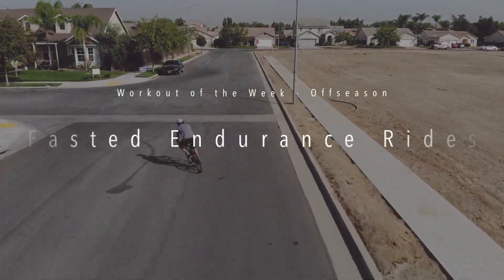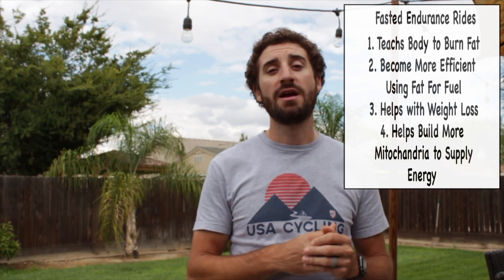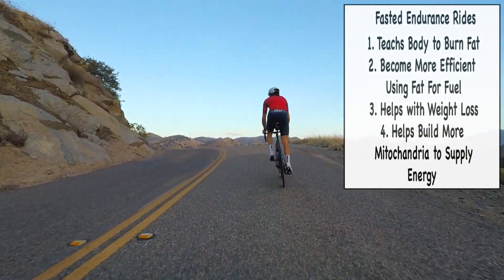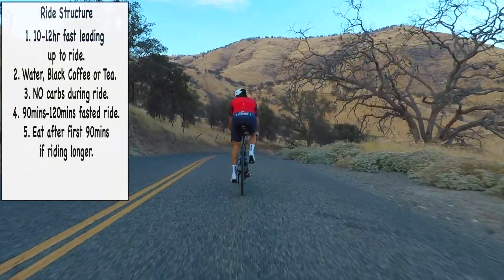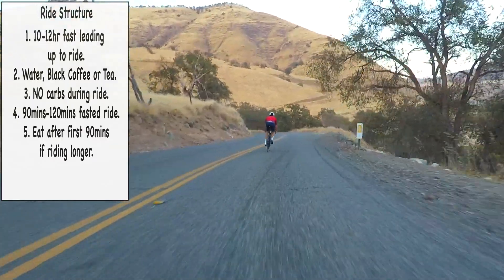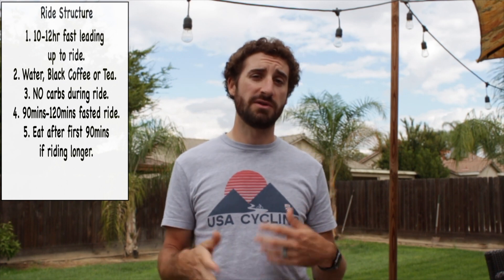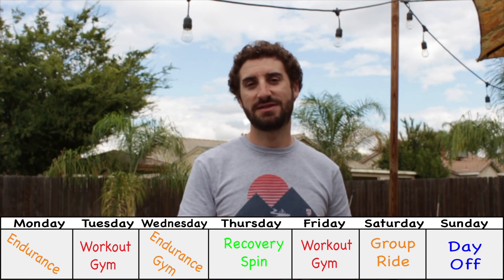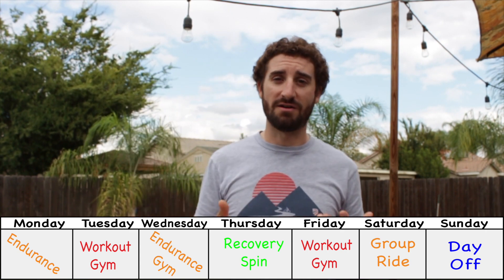Cycling Workout | Cycling Fasted Endurance Rides | Cycling Tips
A hot topic is intermittent fasting. Here's some cycling tips on what a fasted cycling endurance ride or cycling workout is and break down the benefits of them. It's the offseason and that means time for some offseason specific workouts. We can't do hard workouts every day and riding recovery pace the rest of the time is a waste. Fasted Endurance rides help not only to build your aerobic engine but it also increases your efficiency at burning fat as your primary fuel and boosts mitochondria.

/// Training nutrition used during the race:
Science in Sport Gels
Science in Sport Drink Mix

/// Personal Instagram: chazturmon
/// Coaching Instagram: elevate_coaching_
/// Zwift: CT Chaz - Elevate Coaching